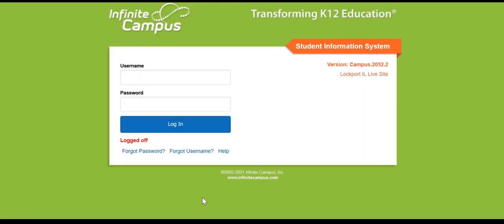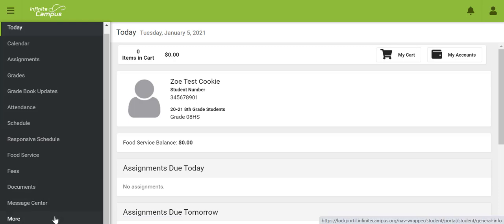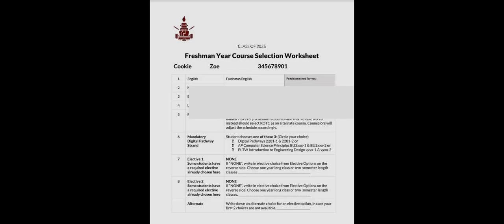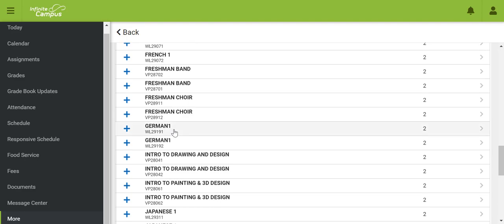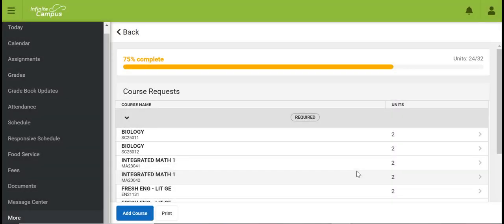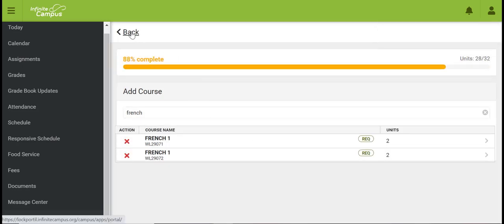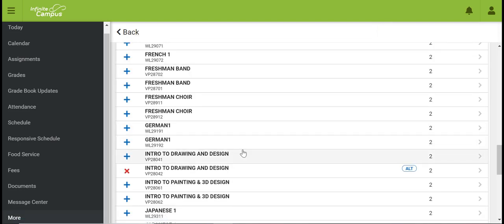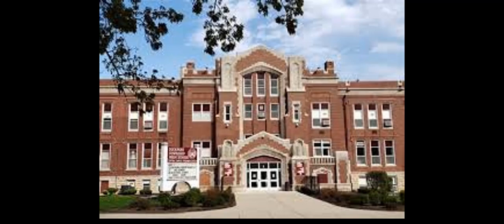Class of 2026 Freshman Registration Instructions